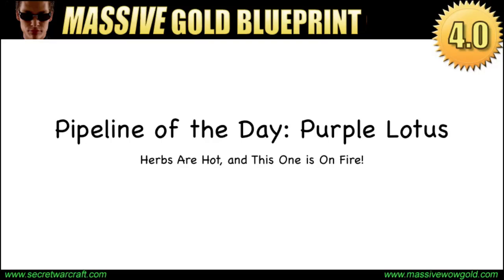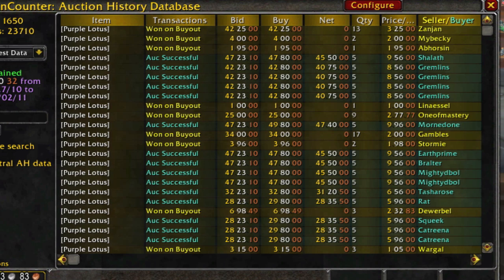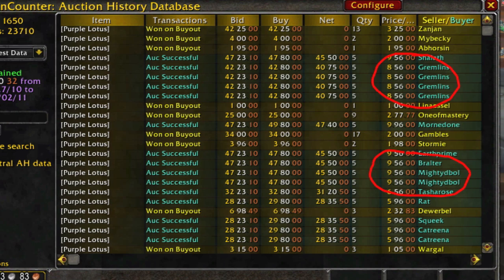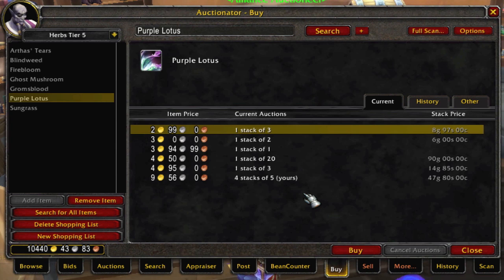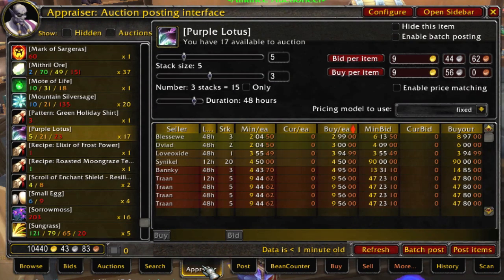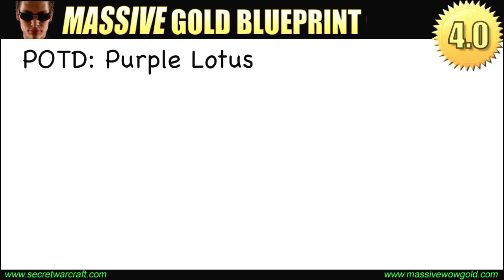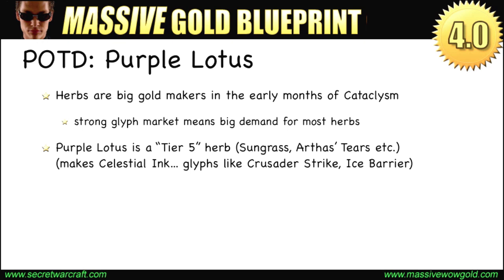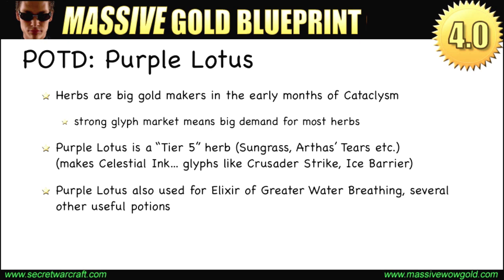WoW Gold Tips Pipeline of the Day: Purple Lotus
The Cataclysm auction house economy is settling down, and once again herbs are showing themselves
as a top gold-making niche, driven by high demand and prices for glyphs. You can still make big
gold with lower-level herbs such as Purple Lotus, watch over my shoulder as I show you how I'm making
more than 1,000 gold per week from just this one herb. And it only takes a couple of minutes per day
to keep this pipeline going. Easy gold!